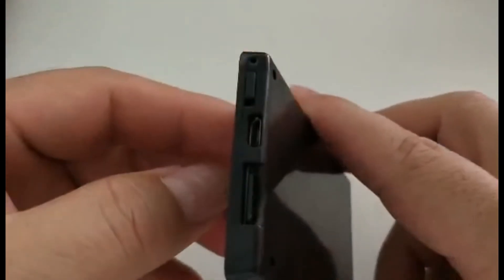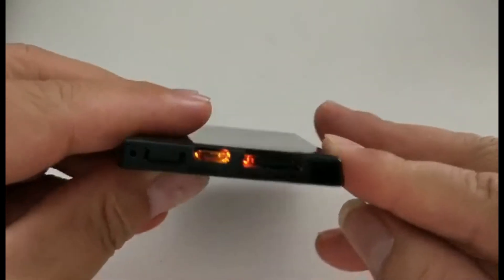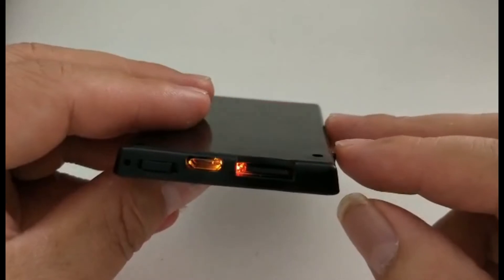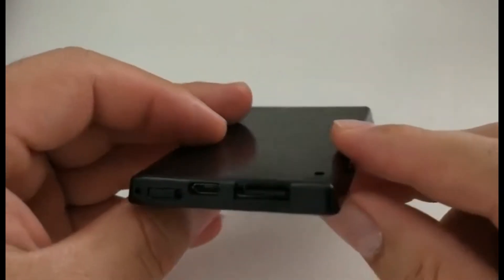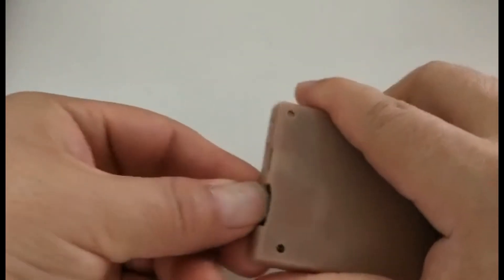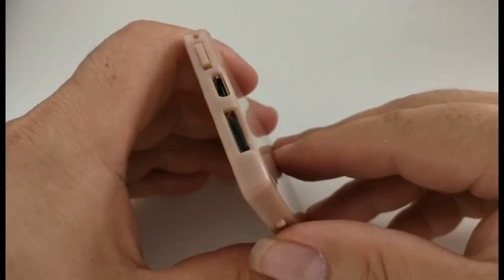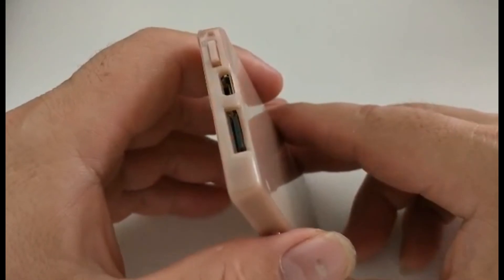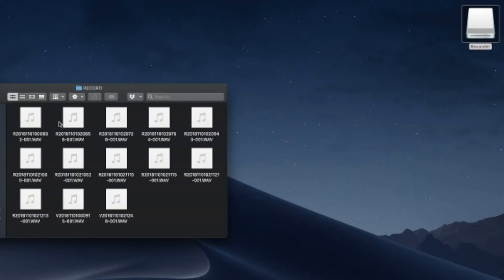Vipcard long time recording voice recorder audio sound voice activated recorder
Simple to USE - Just move the power switch to ON,press the funtion button to start recording,no more operates needed,its has indicator LED light to show works status.
VIP Card Size - unique design same size of bank card,with 0.27inch thickness,easy put into your wallet,bag or pocket,its works as music player with our USB earphone;
Long Time Voice Recorder - 40 hours continuously voice records and 6 hours playback(via USB earphone) with one full charged.Good for all day recording demand,Best gift for your kids;
Voice Activated - Switch to voice activated mode with long standby time (over 120 hours),it will auto records audio when surround sound is over 45db,one event save a file and named by date and time;
Memory Adjustable - Insert a micro SD card to start works,we offers free 16gb memory card inside,all recorded audio are saved on it,easy copy to your computer for review,max support 128gb(Not Included!);